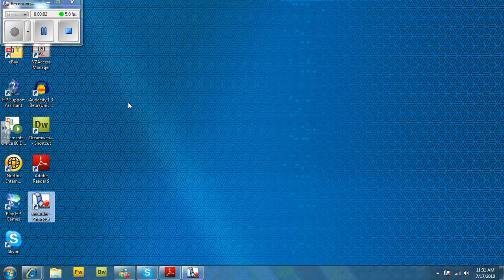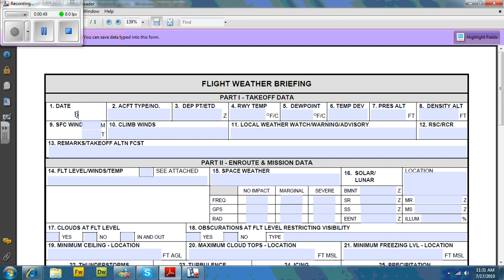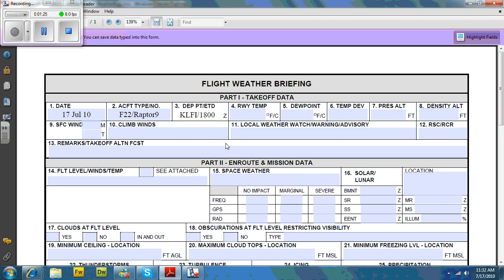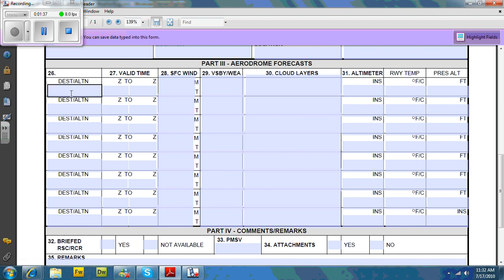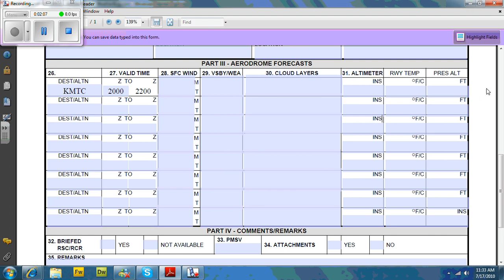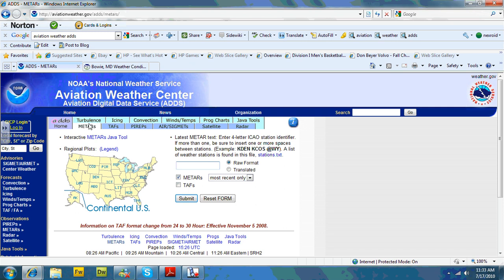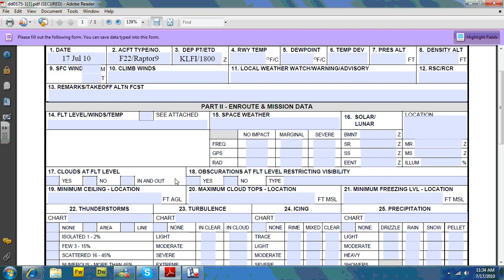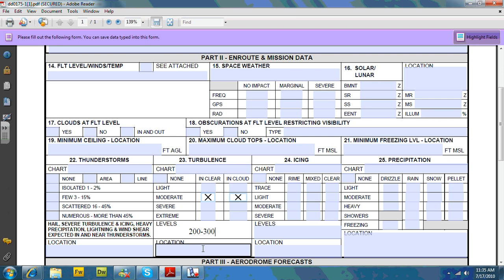kaz Air Force Weather Briefing.wmv